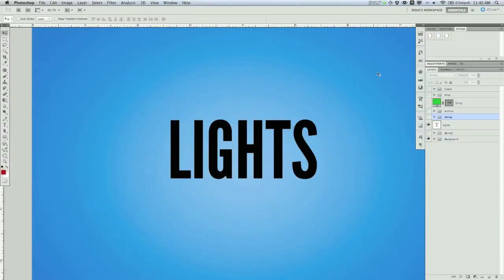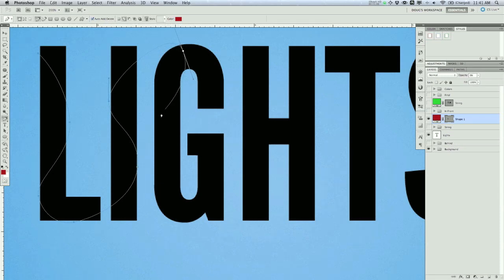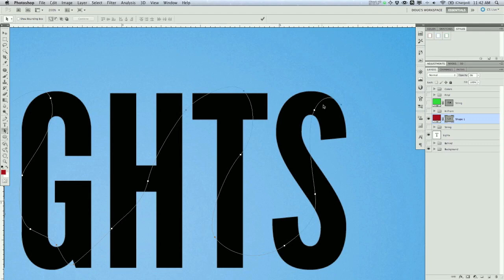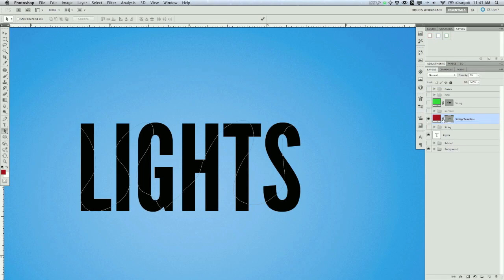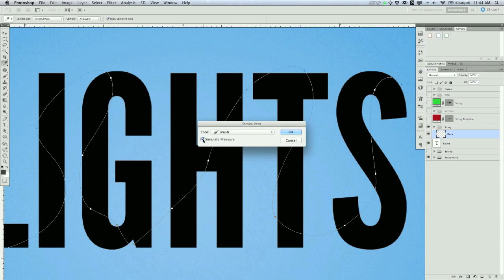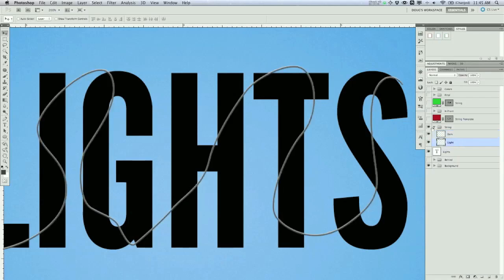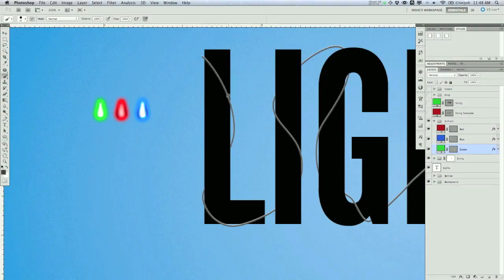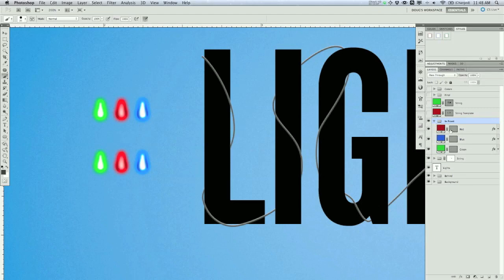Photoshop Tutorial: Christmas Lights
Add some flare to your text with a string of Christmas lights!